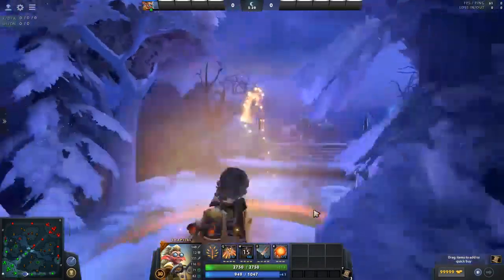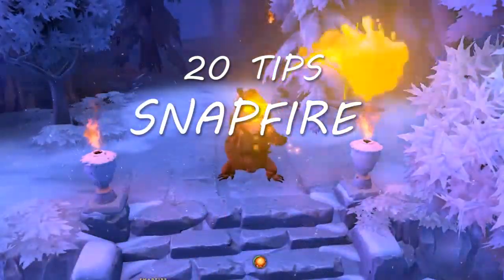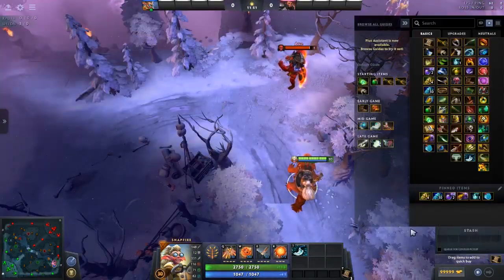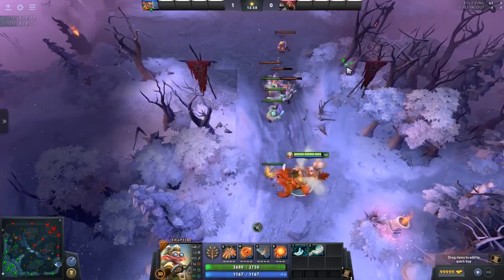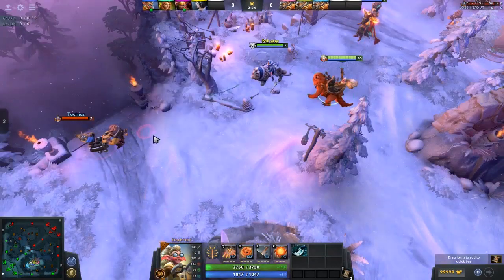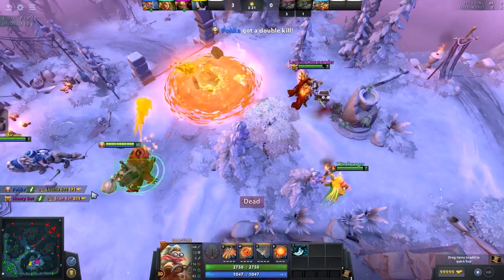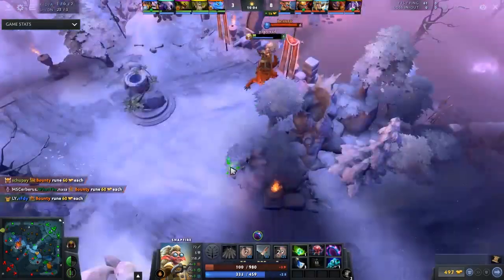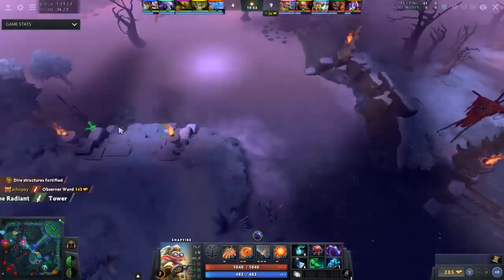20 Snapfire Tips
Some snapfire tips and tricks that will give you the upper edge